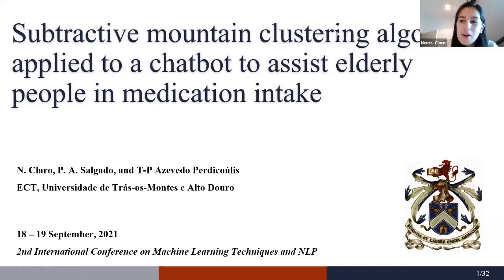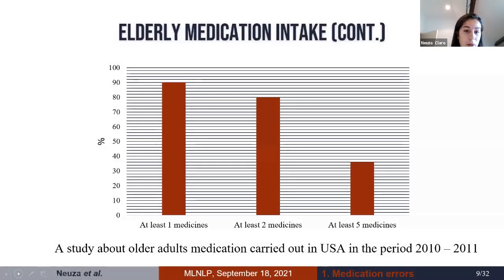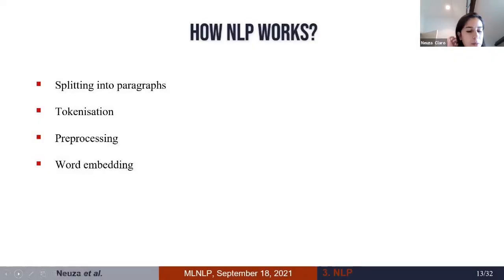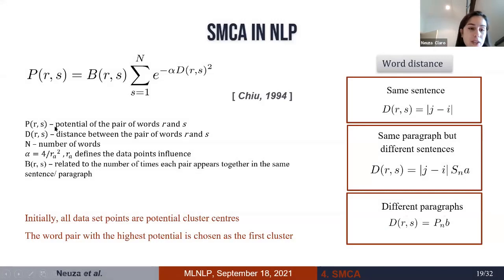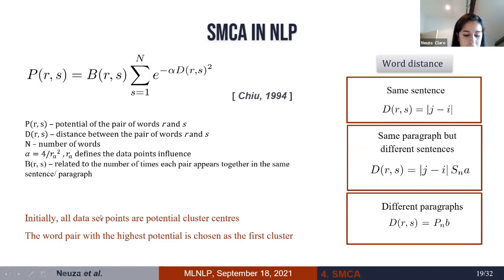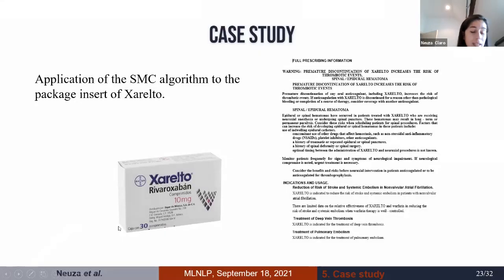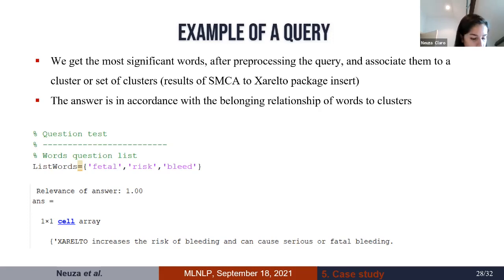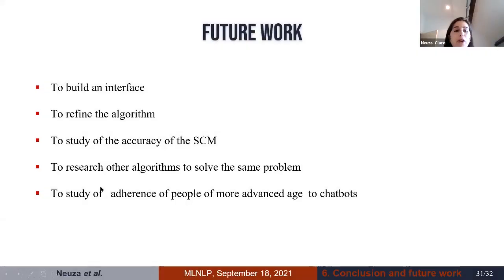Subtractive Mountain Clustering Algorithm Applied to a Chatbot to Assist Elderly People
Title:
Subtractive Mountain Clustering Algorithm Applied to a Chatbot to Assist Elderly People in Medication Intake

Authors:
Neuza Claro, Paulo A. Salgado, and T-P Azevedo Perdicoulis, Universidade de Tras-os-Montes e Alto Douro, Portugal

Abstract:
Errors in medication intake among elderly people are very common. One of the main causes for this is their loss of ability to retain information. The high amount of medicine intake required by the advanced age is another limiting factor. Thence, the design of an interactive aid system, preferably using natural language, to help the older population with medication is in demand. A chatbot based on a subtractive cluster algorithm, included in unsupervised learned models, is the chosen solution since the processing of natural languages is a necessary step in view to construct a chatbot able to answer questions that older people may pose upon themselves concerning a particular drug. In this work, the subtractive mountain clustering algorithm has been adapted to the problem of natural languages processing. This algorithm version allows for the association of a set of words into clusters. After finding the centre of every cluster — the most relevant word, all the others are aggregated according to a defined metric adapted to the language processing realm. All the relevant stored information is processed, as well as the questions, by the algorithm. The correct processing of the text enables the chatbot to produce answers that relate to the posed queries. To validate the method, we use the package insert of a drug as the available information and formulate associated questions.

chatbot, medicine intake aid system, natural language processing, subtractive mountain clustering.

00:00 - Start
01:15 - Introduction
02:35 - Discussion